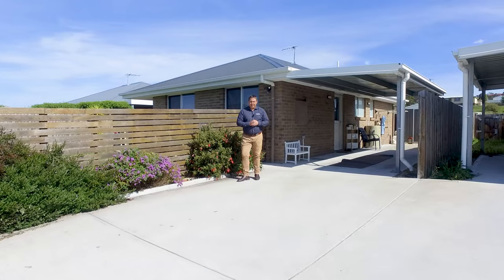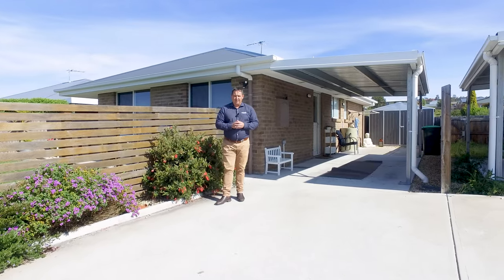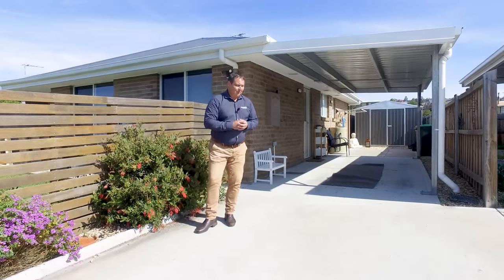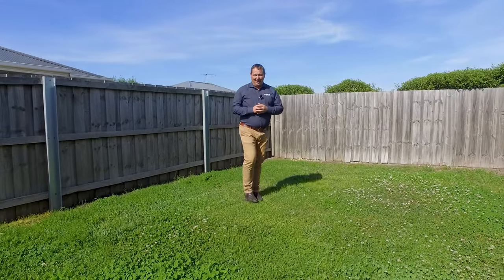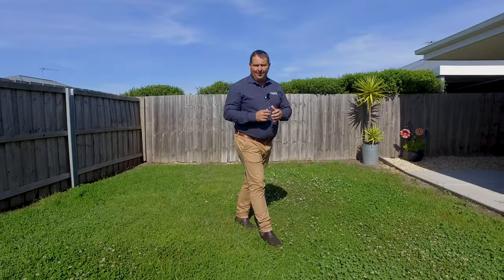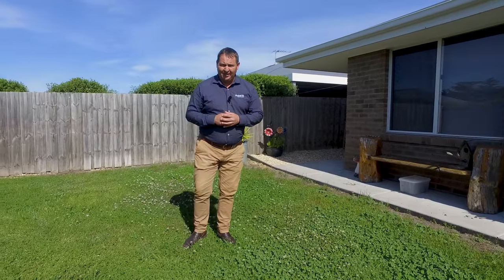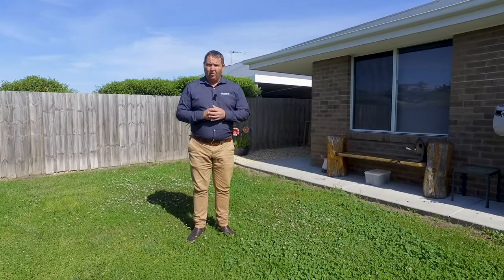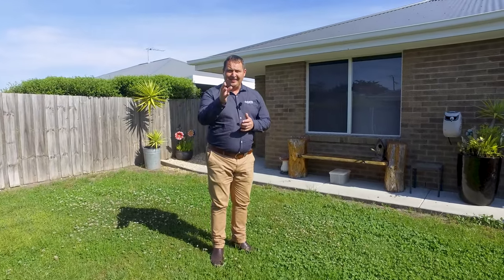Roberts Real Estate Tasmania - 2/16 Brooke Street Brighton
Welcome! 2/16 Brooke Street in Brighton. This lovely brick home features 2 bedrooms with built-in wardrobes, an open plan living area, a carport and a garden shed. It's 1 of only 3 units on the block, which means you'll enjoy plenty of privacy in your own private yard. Whether you're looking for a starter home or simply a change of scenery, this property is sure to impress. With its convenient location walking distance to the main street, schools, parks and cafes, it's the perfect place to call your own.